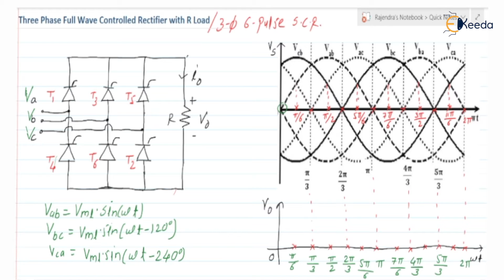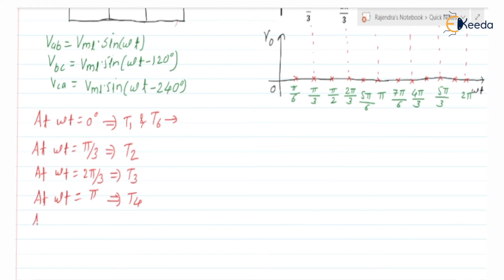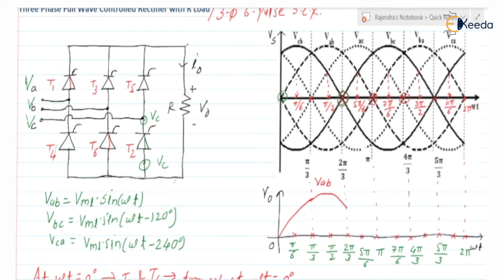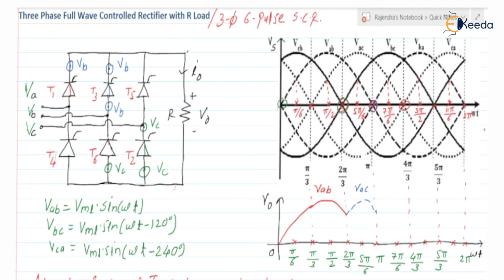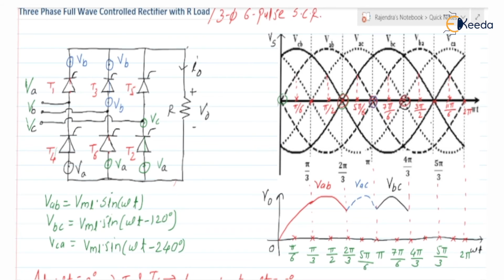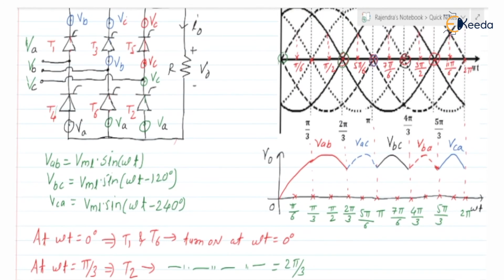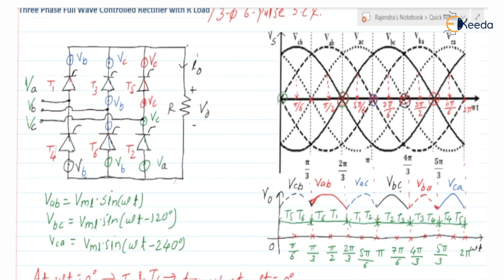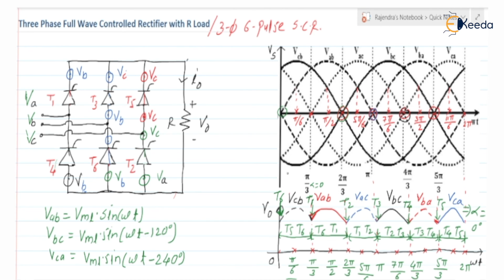Three Phase Full Wave Controlled Rectifier With R Load In Power Electronics | GATE Part 2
Welcome to  our in-depth exploration of the Three-Phase Full Wave Controlled Rectifier with R Load in the field of Power Electronics, specifically tailored for GATE preparation. In this video, we delve into the fundamental concepts and intricate details of this crucial topic, breaking down the complexities to ensure a comprehensive understanding.

🔍 Topics Covered:

Introduction to Three-Phase Full Wave Controlled Rectifiers
Operation principles and working mechanism
Analysis of R Load characteristics
Circuit configuration and components
Mathematical derivations and formulae

Happy Learning.